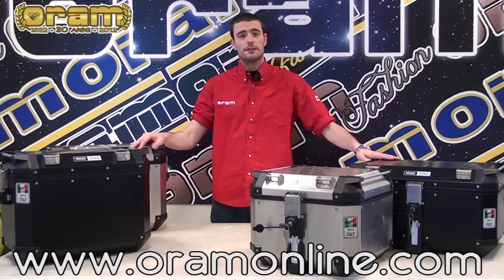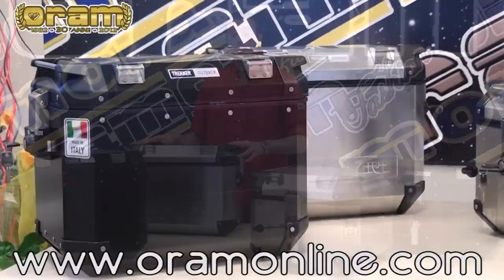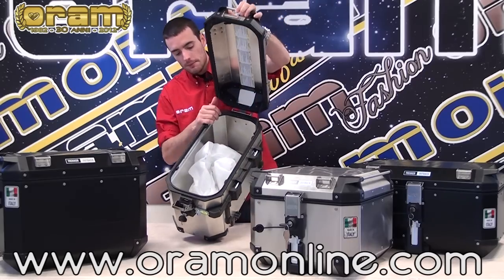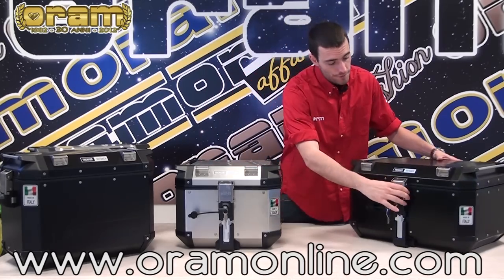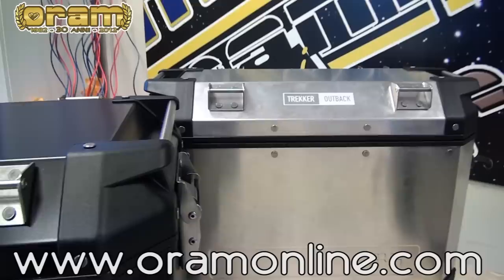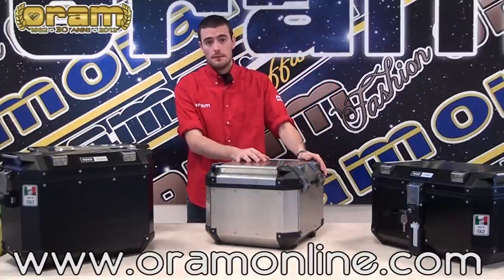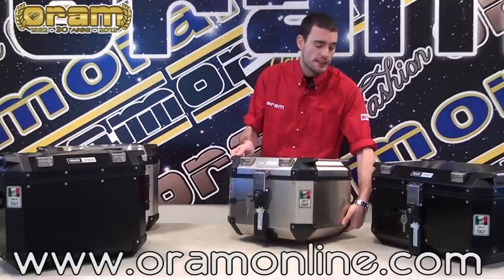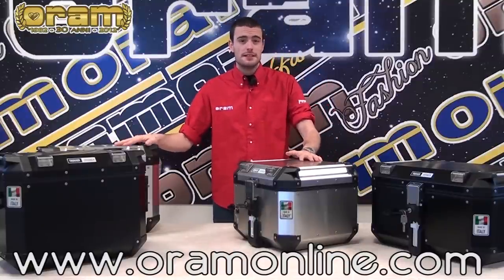Oram ENG: Givi Trekker Outback aluminium case series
Discover the wonderful Givi Trekker Outback motorbike case series, full aluminium luggage set for your bike!